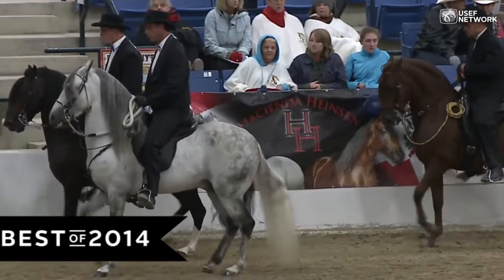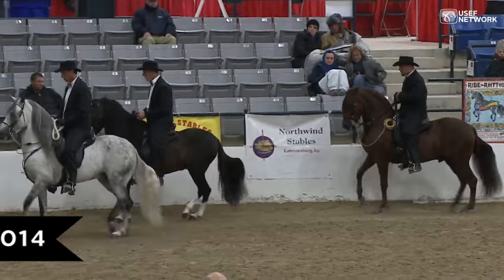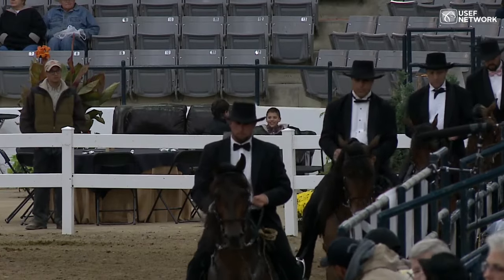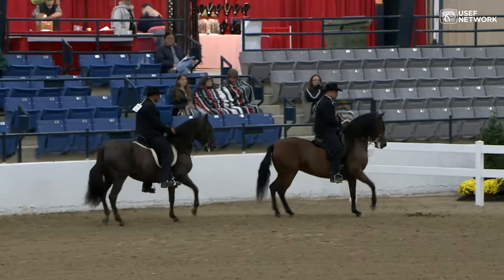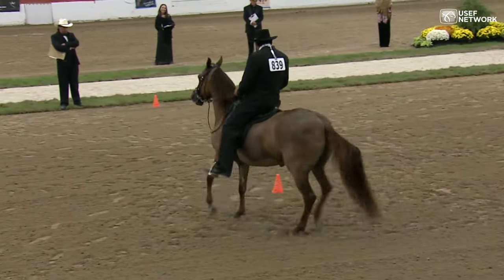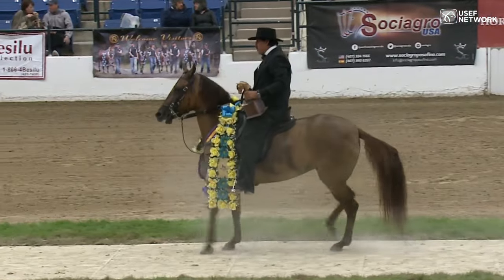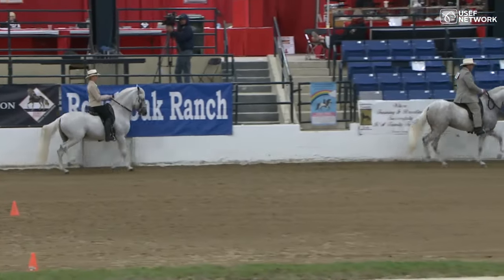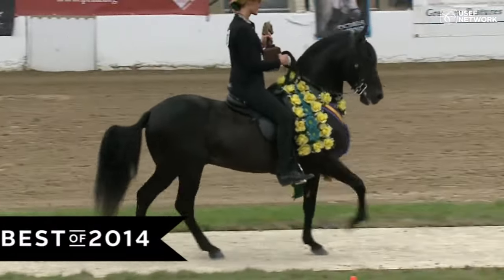Best of 2014 - Paso Fino Horse Association Grand National Championship Show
The Paso Fino Horse Association Grand National Championship Show has become a staple of the fall lineup on USEF Network.